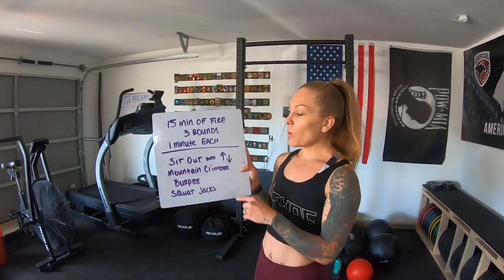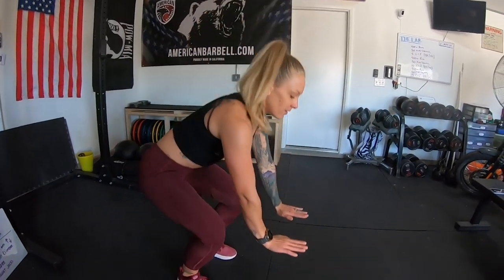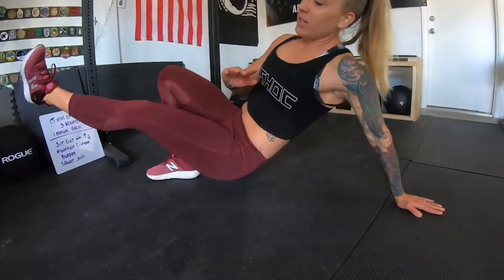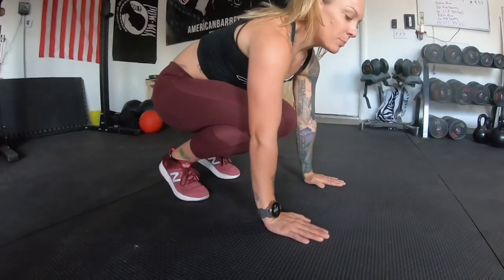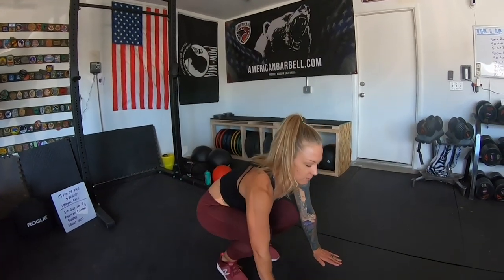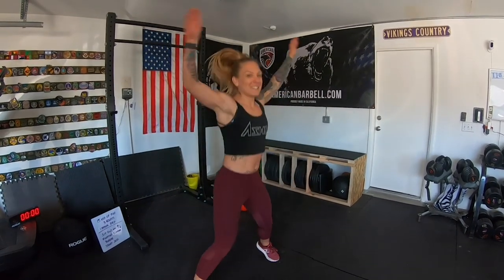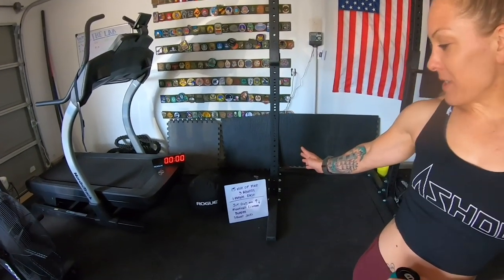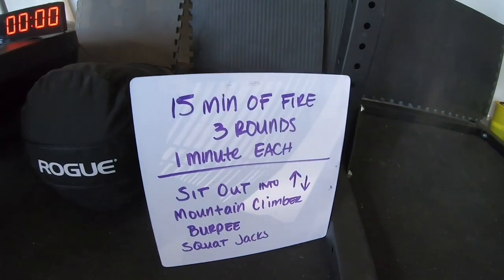15 Minutes of Fire w/ Emilee Stevens | Unbreakable TV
We hope you guys are ready for a burner workout with Spartan Pro, Emilee Stevens! 🔥💪

Today's workout brings you 3️⃣rounds of 4️⃣ different exercises for 1️⃣ minute each! Presented by ASHOC Energy ⚡️

1️⃣minute of sit-outs to up-downs
1️⃣minute of Mountain climbers
1️⃣minute of burpees
1️⃣minute of squat jacks
1️⃣minute of rest

Repeat x 3️⃣

For more workouts and training tips check out Emilee on IG

Let us know what workouts you guys want to see 💪Grab all the training gear and equipment you need for your at-home setup
and follow our Spartan social channels for daily tips and inspiration. AROO!